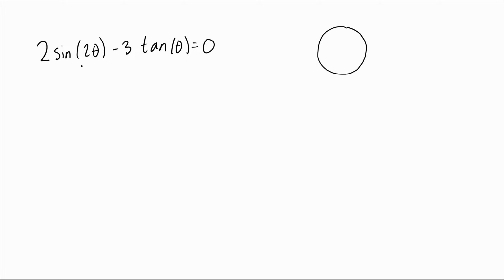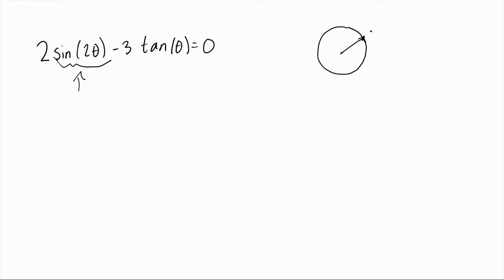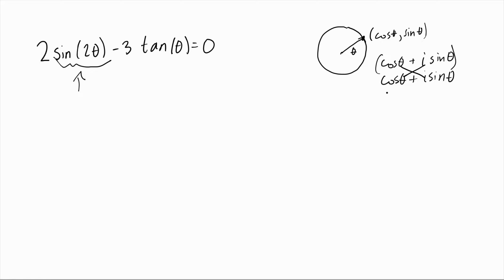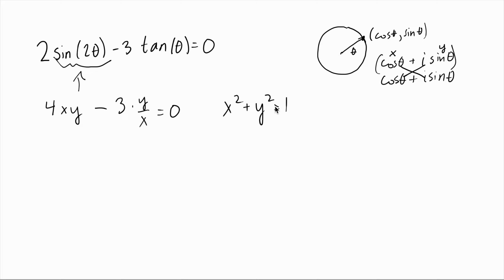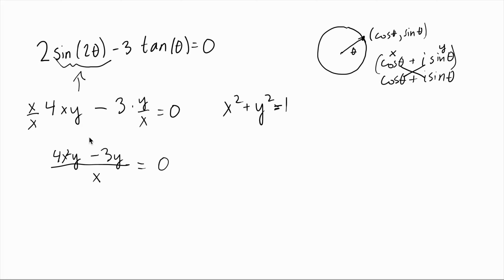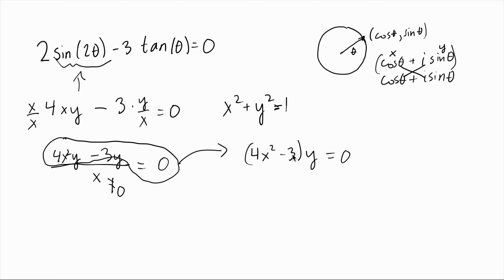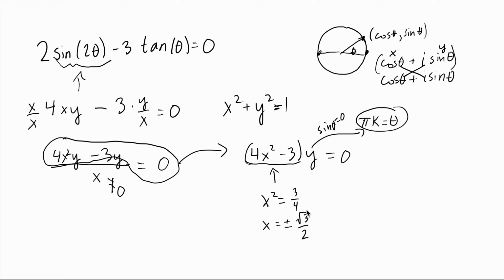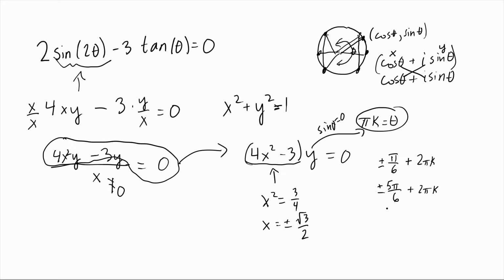Example of Trig Equation Needing Double Angle Identity